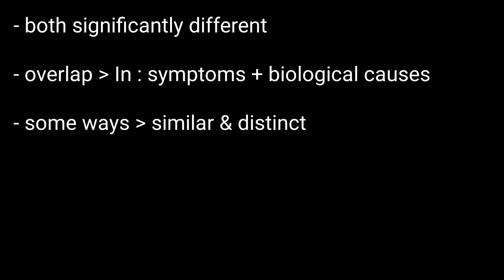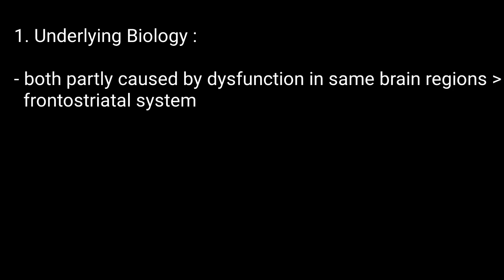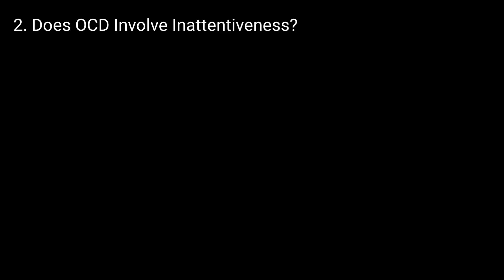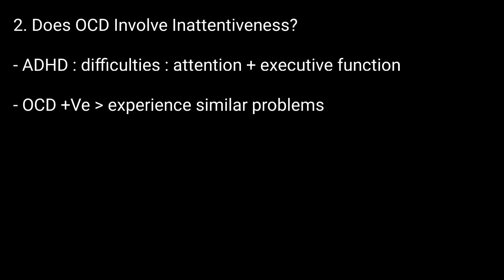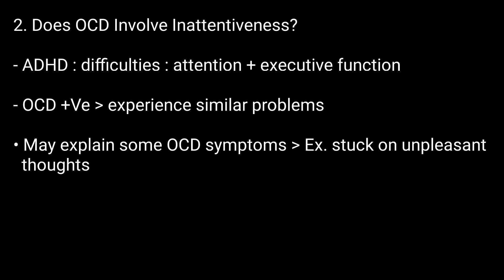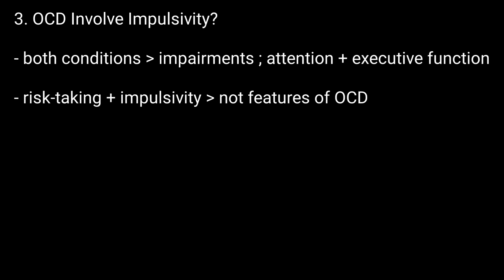ADHD & OCD Combined | The OCD-ADHD Link